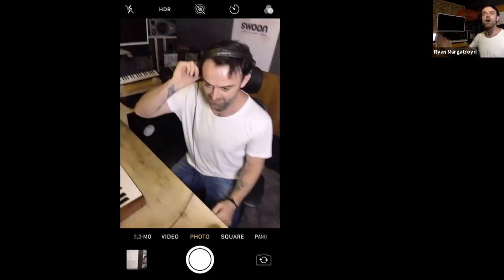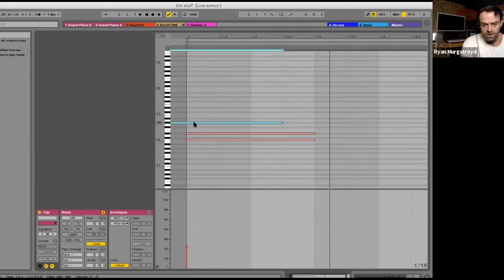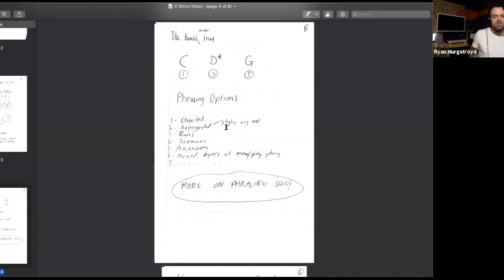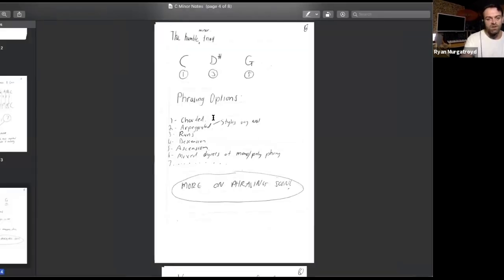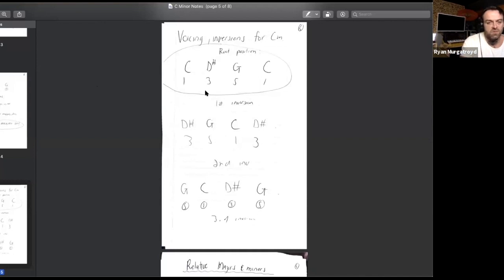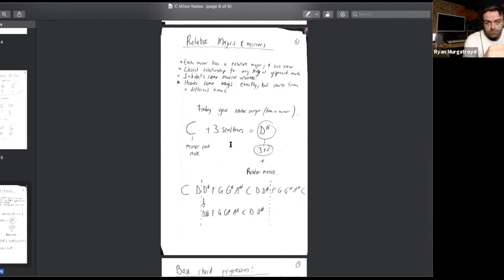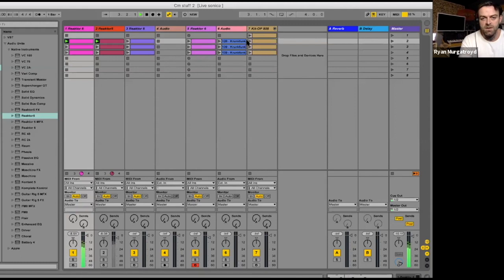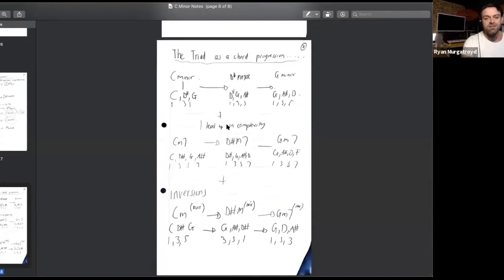Melodics & Harmonics for Electronic Music with Ryan Murgatroyd Lesson 1, Part 1.2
In addition to our record label content, we have decided to start an educational playlist dedicated to gathering and spreading knowledge about music production, synthesisers, techniques etc.

Our label boss, Ryan Murgatroyd did a series of free live Zoom lessons, this is the second part of Lesson 1, Part 1.2